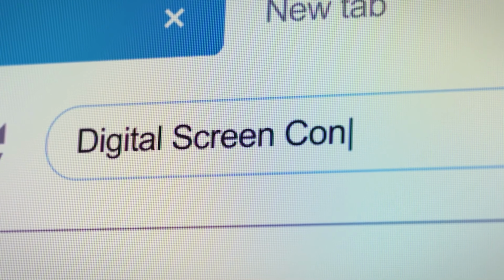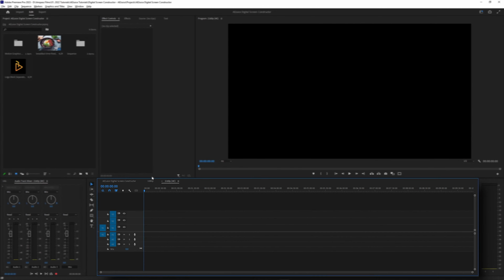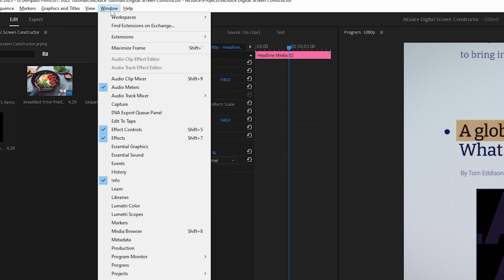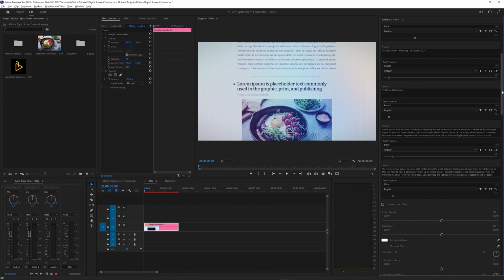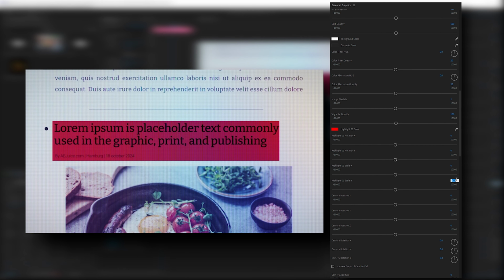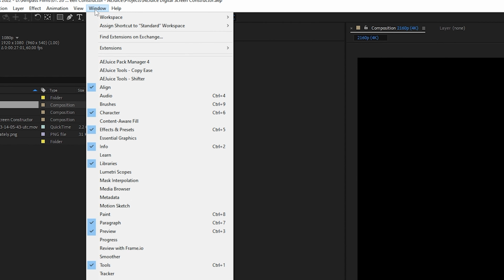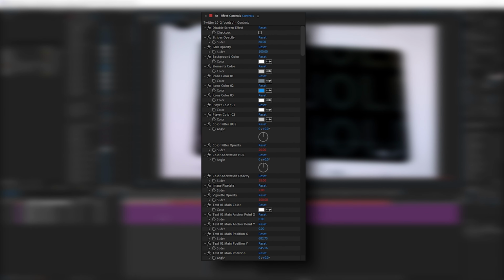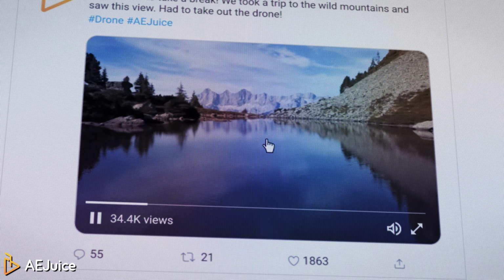The BEST Screen Effect for Your Videos!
Digital Screen Constructor is a photo-realistic package designed to show information from websites with a screen effect! This screen effect template with make your videos so much more interesting and you can achieve that on-screen effect so easily.

It’s used primarily for news, YouTube, ads, and tutorials. Great attention to detail and interface made it the best product on the market. It is a great addition to your template kit. Besides photo-realistic interfaces and animations, you have a lot of control over scenes. Customize how the animation looks and feels. Edit colors, texts, camera, and the intensity of screen effect or disable it completely with 1 button.